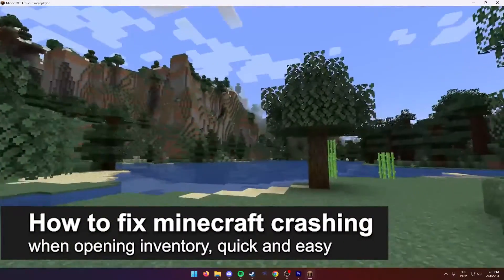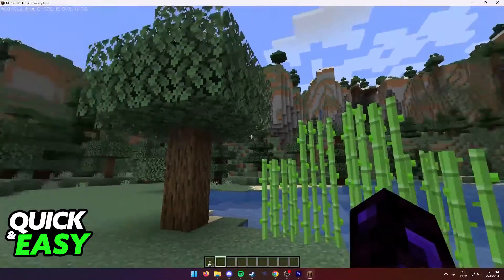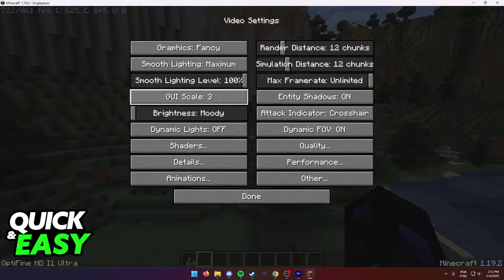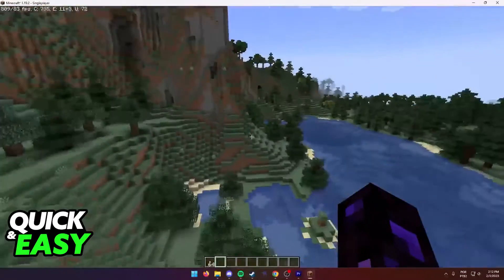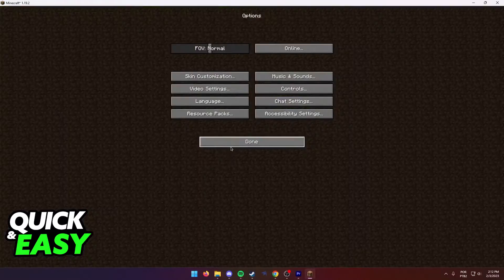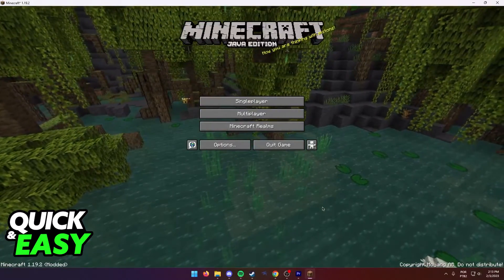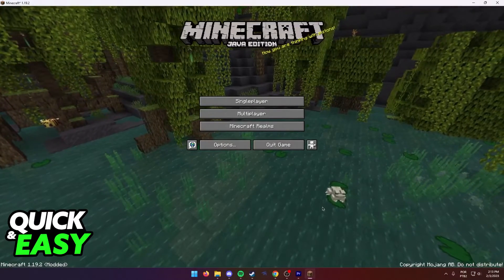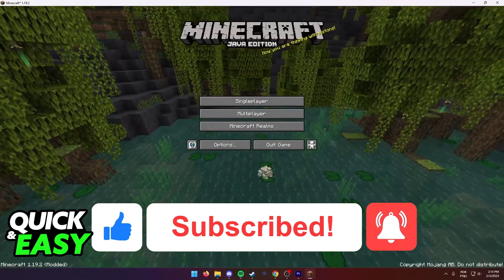How To Fix Minecraft Crashing When Opening Inventory [BEST Way!]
In this video I will show you how to fix minecraft crashing when opening inventory.

I hope I have helped you with the video!